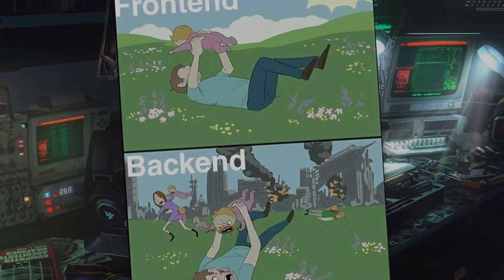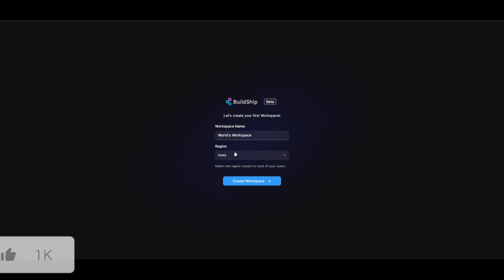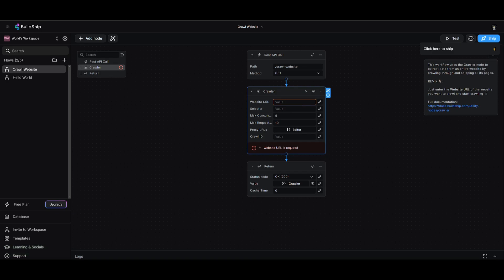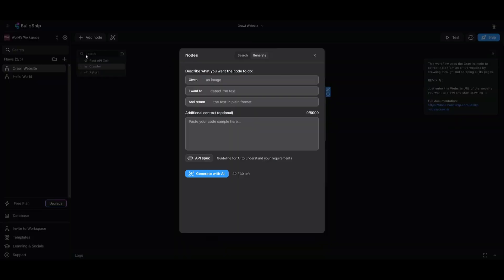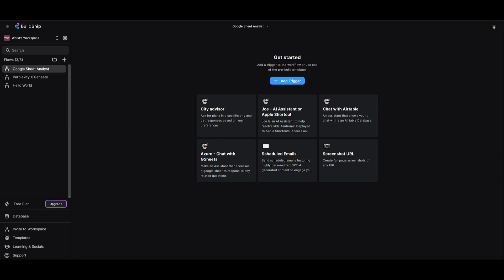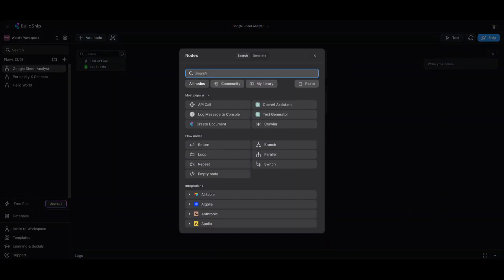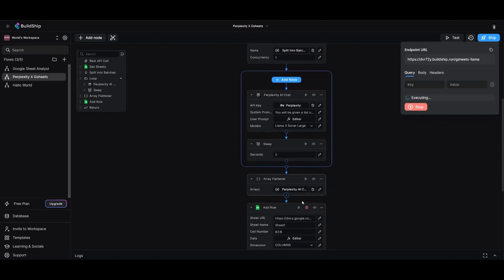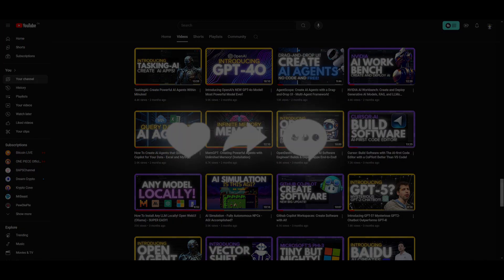BuildShip: AI Software Engineer! Build and Deploy Backends in Seconds!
BuildShip, the AI-powered backend builder that makes creating scalable APIs, scheduled tasks, backend cloud functions, and chatbots easier than ever! 🌟

With BuildShip, you can effortlessly convert phrases into keywords and find relevant icons for enhanced data visualization in Google Sheets. Whether you’re building custom nodes or using AI-generated ones, BuildShip saves you time and effort, providing accurate and consistent results. Say goodbye to manual coding and enjoy a seamless workflow with our powerful tool.

Features:
- Scalable APIs
- Scheduled tasks / CRON jobs
- Backend cloud functions
- Database CRUD operations
- Data-triggered functions
- Chatbots for Slack, WhatsApp, Telegram, and Discord
- AI-generated custom workflow nodes
- Zapier-like workflow builder with editable blocks
- Diverse integrations (Stripe, SendGrid, OpenAI, Firebase, etc.)
- One-click shipping for APIs, backend jobs, and more